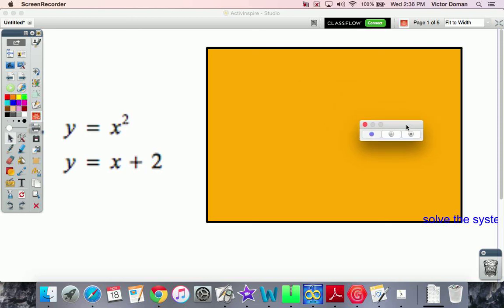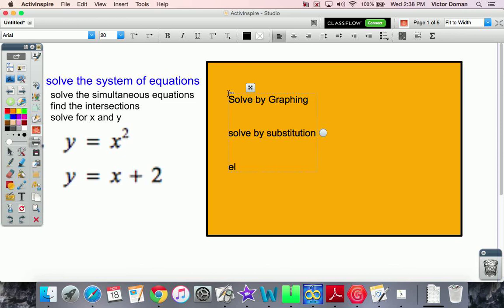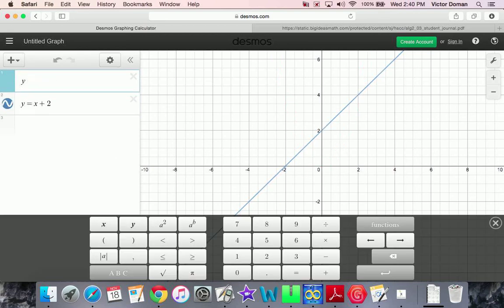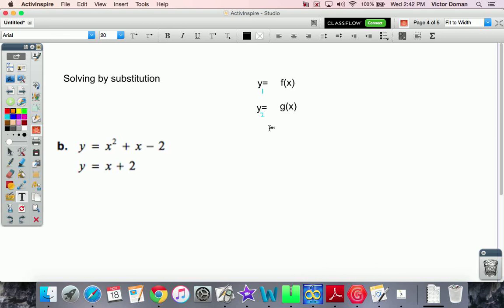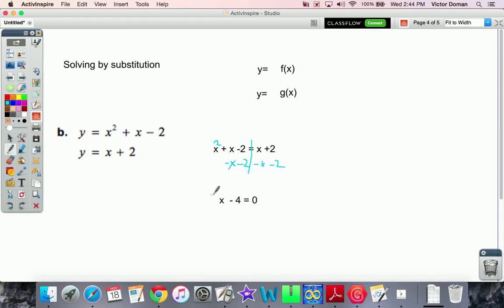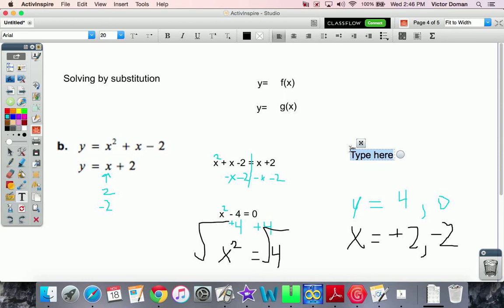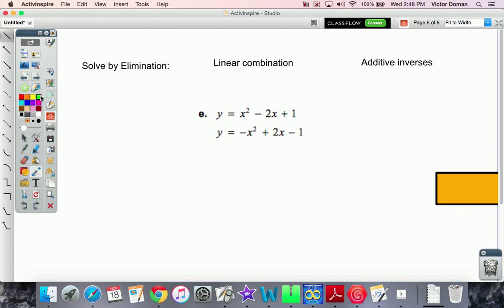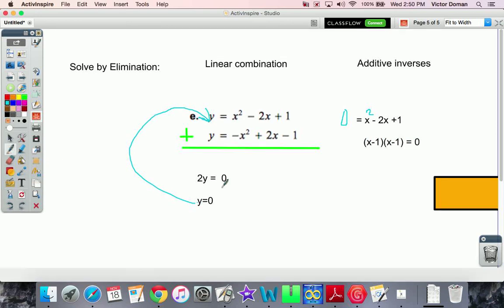solving non linear systems